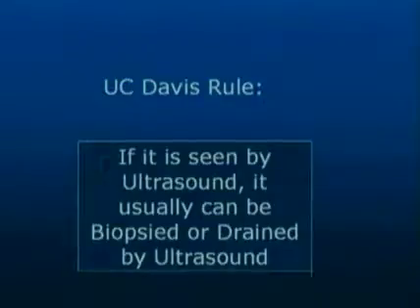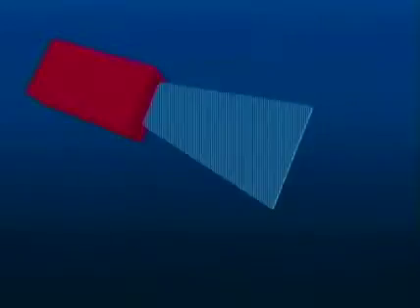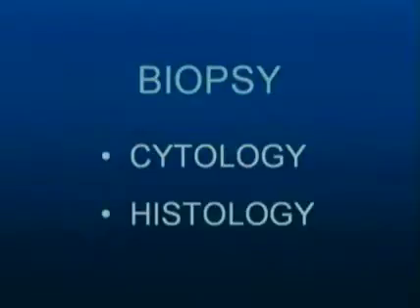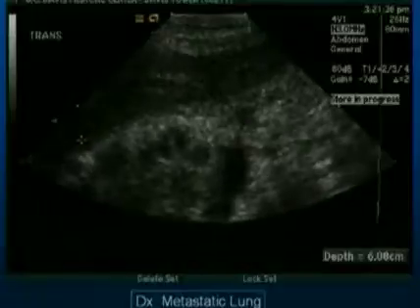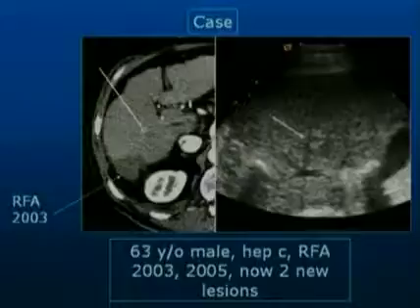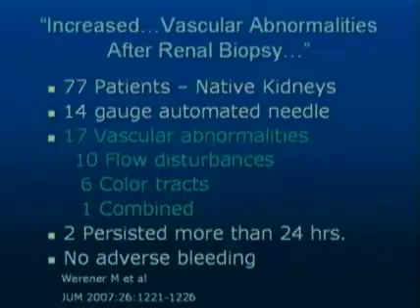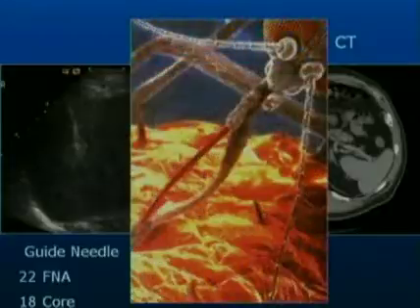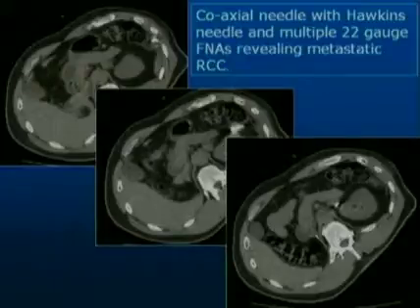What’s New in Abdominal Biopsy and Drainage